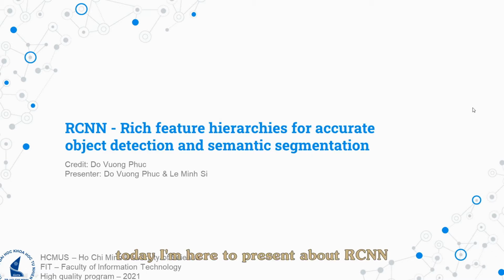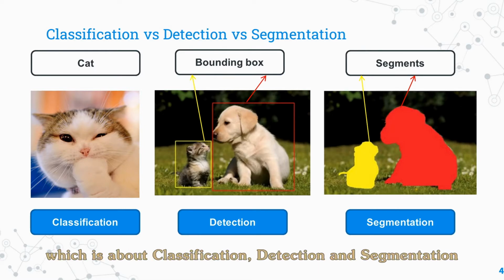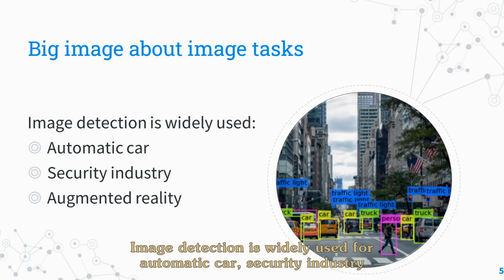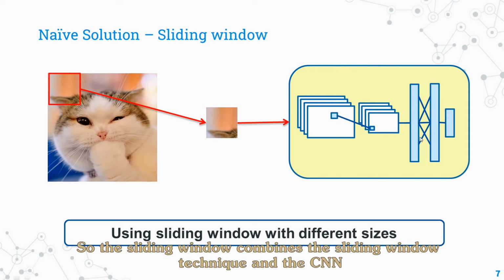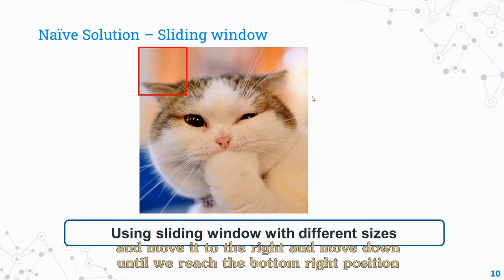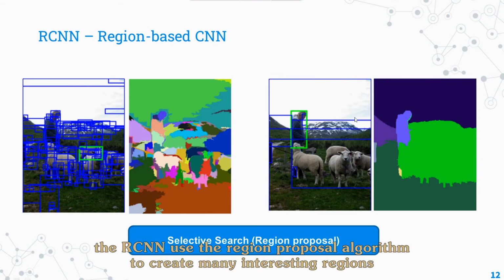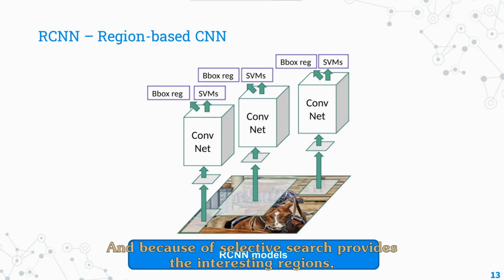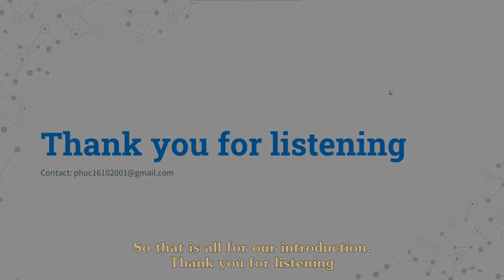[Machine Learning] RCNN - Project overview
📸 This is the overview video about the paper RCNN (Rich feature hierarchies for accurate object detection and semantic segmentation). The video is done while studying the course machine learning in HCMUS (Ho Chi Minh University of Science).

🌟 The team members including:
- Do Vuong Phuc
- Bui Dang Khoa
- Vo Hoang Bao Duy
- Le MInh Si